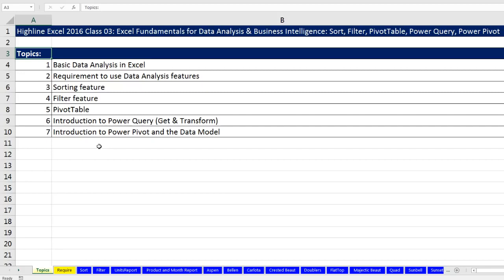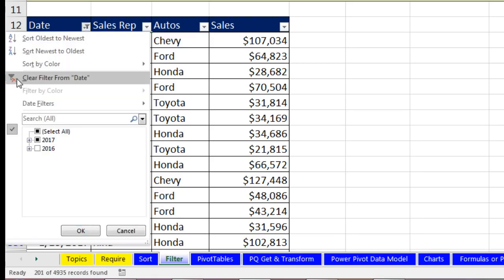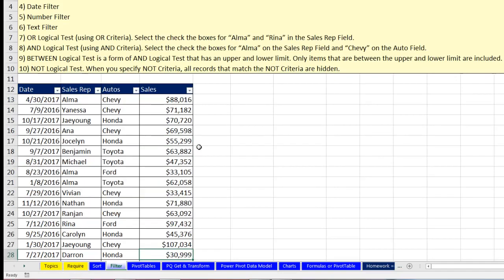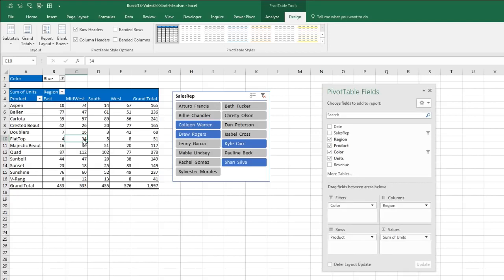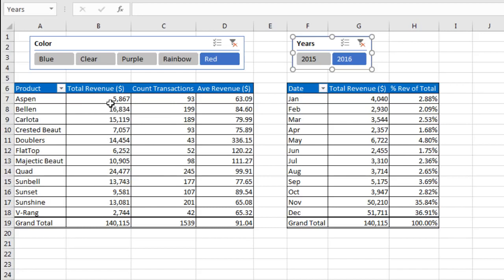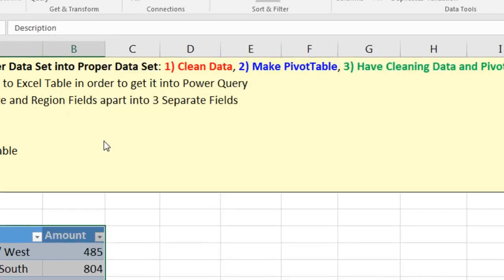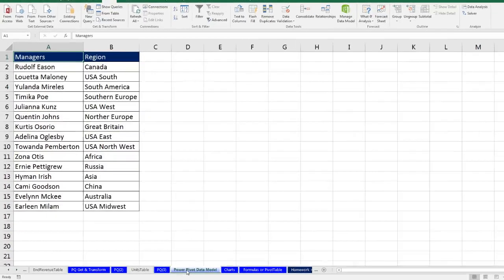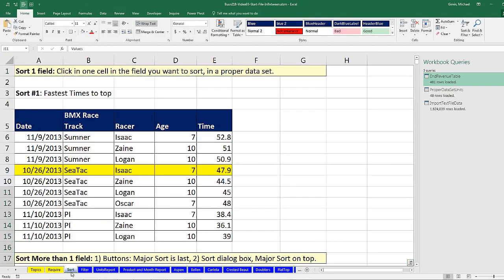Highline Excel 2016 Class 03